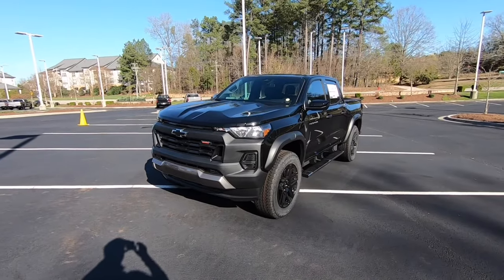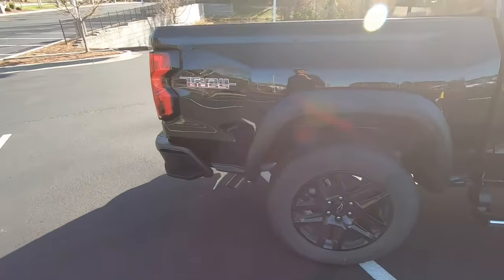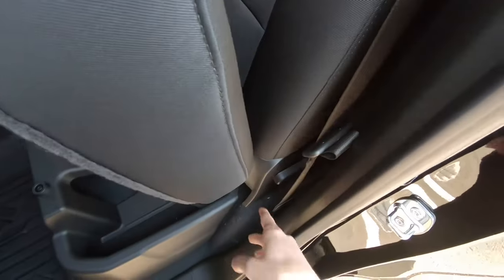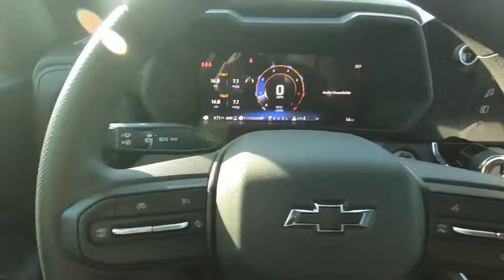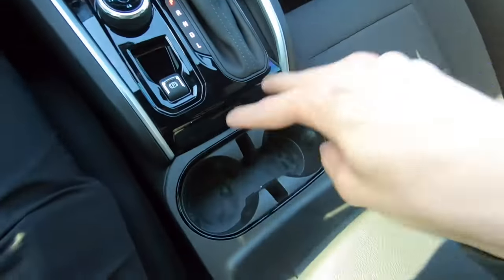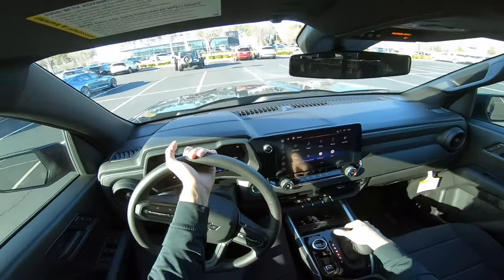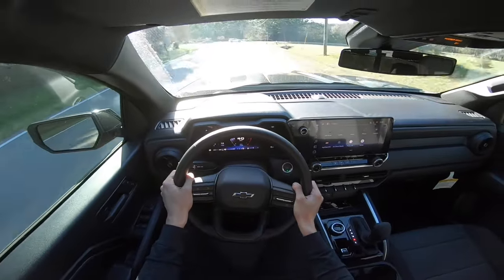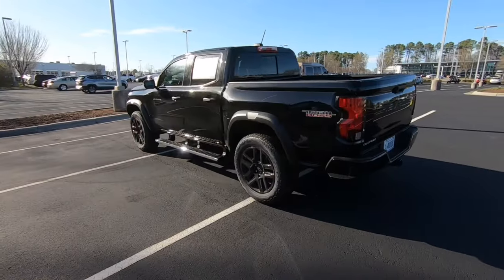2024 Chevy Colorado Trail Boss Review And Features - Better Than A Tacoma!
Get The Best Price On The Chevrolet Colorado!
Best Site for New Vehicle Quotes!
Best Site for Used Car Quotes!

In this video we will be taking a full look at all of the features on the 2024 Chevrolet Colorado Trail Boss.

Walkaround Camera
POV Camera
Thumbnail Camera
iPhone Tripod
GoPro Hat Clip